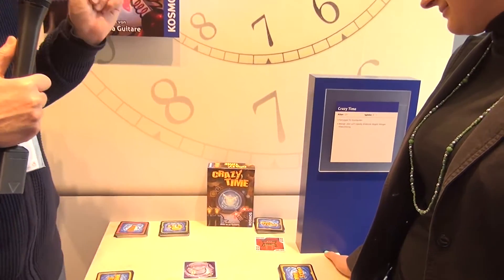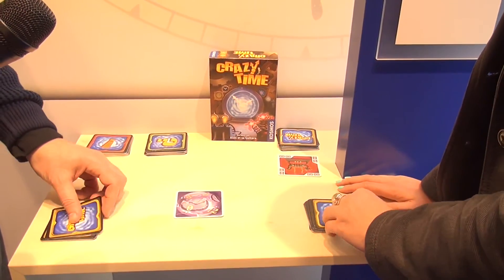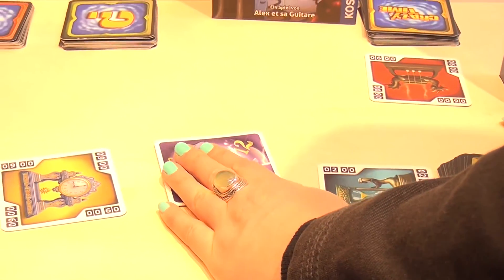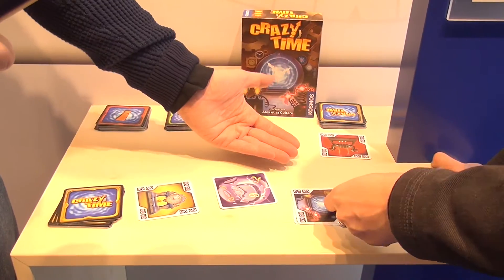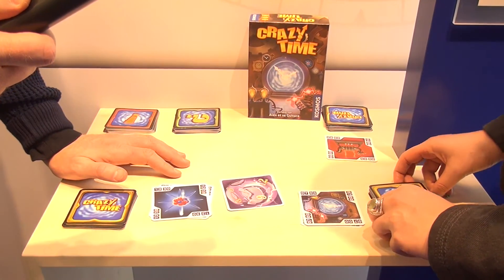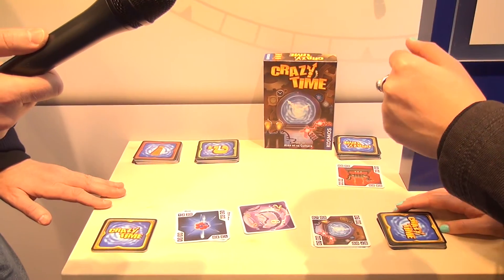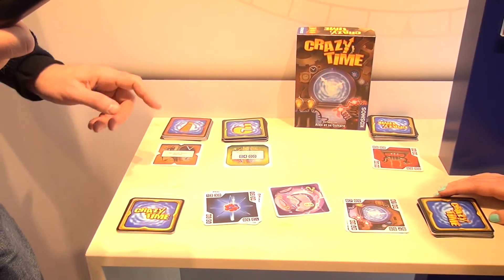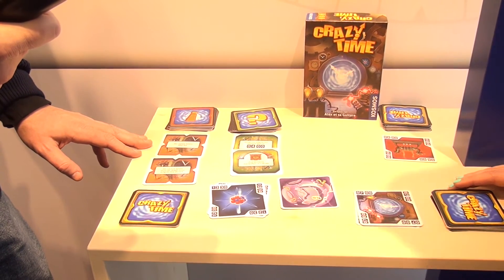Crazy Time overview — Spielwarenmesse 2015